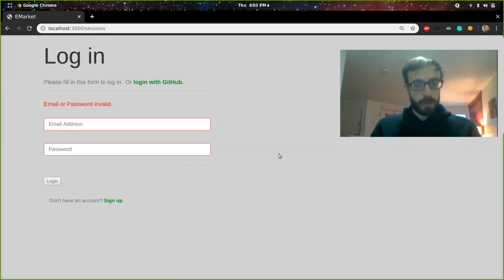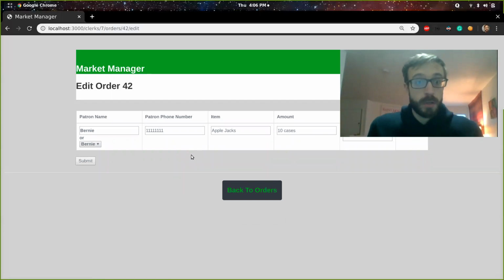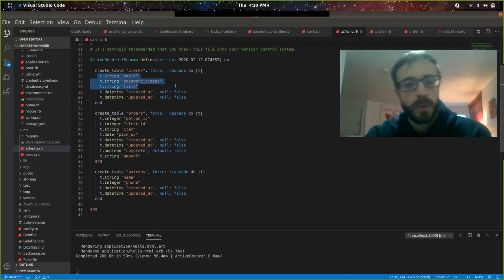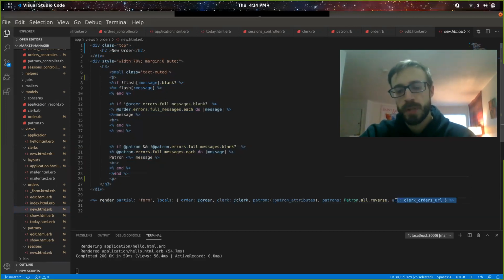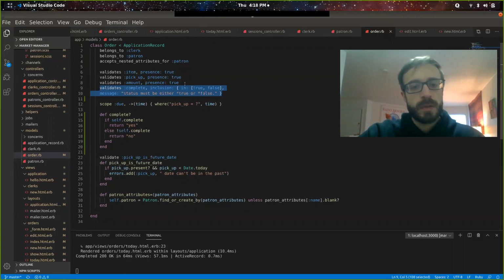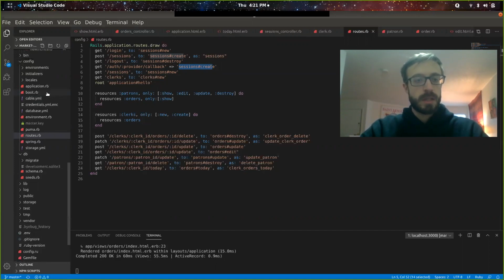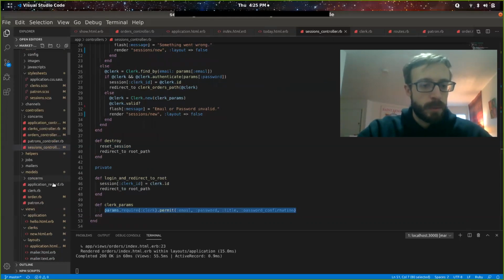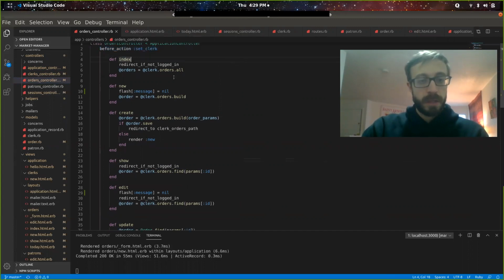Ruby on Rails Demo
A walk-through of a RoR app I built to demonstrate things such as:
-ActiveRecord validations/custom validations, associations, scope methods, secure password
-Oauth third-party authorization
-Nested routes/resources/forms/attributes
-Displaying error messages
-Layouts and partials